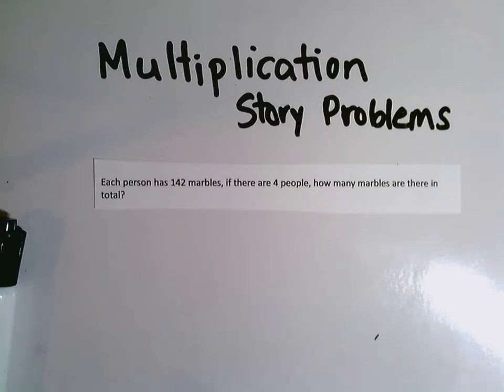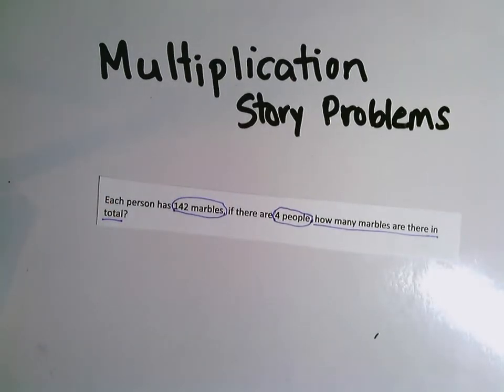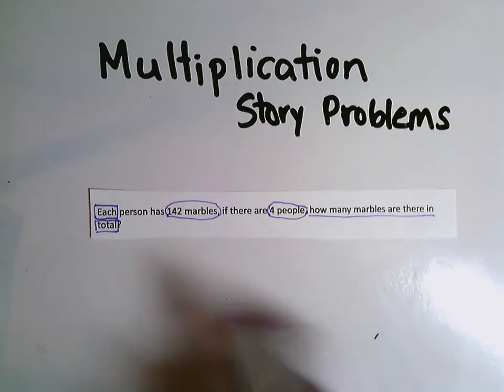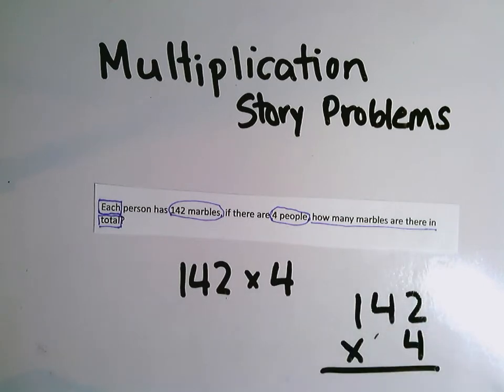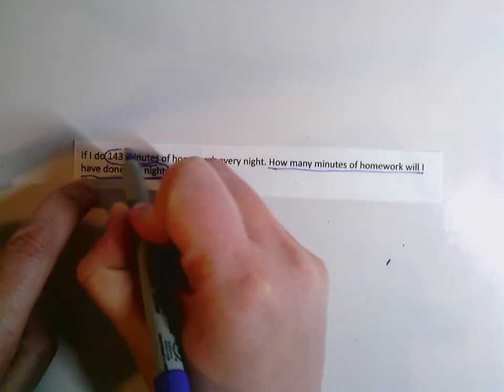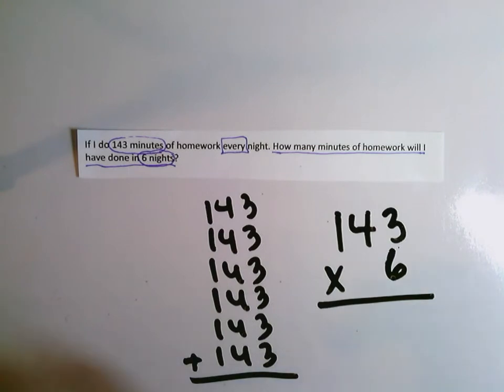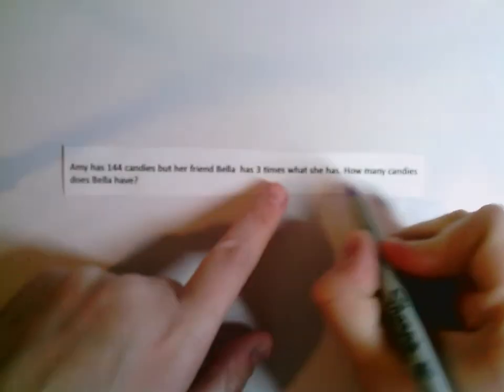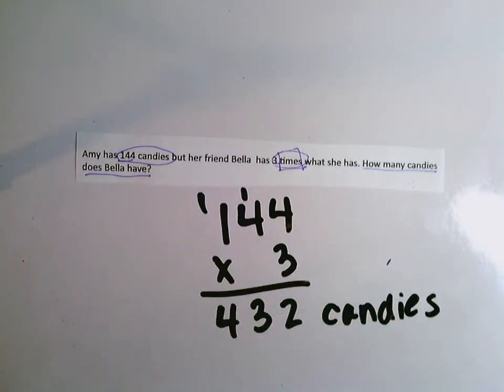Multiplication Story Problems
Solving multiplication story problems. 1 digit by 3 digit